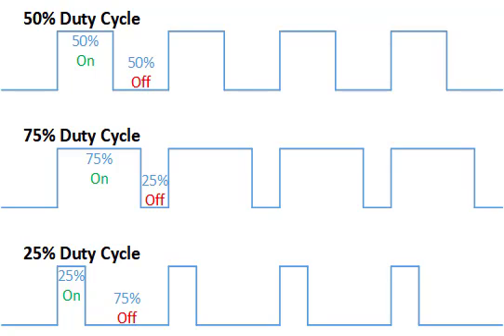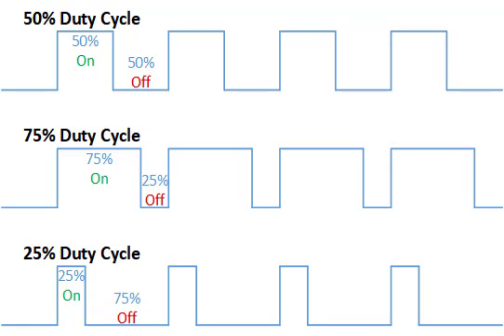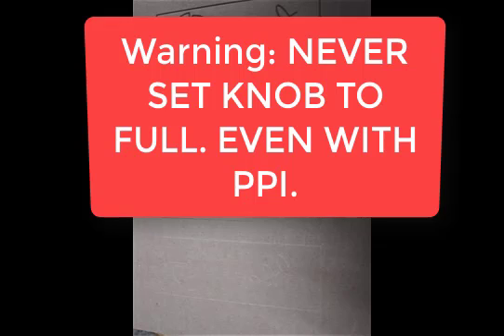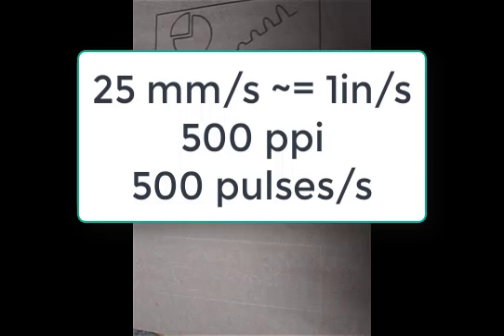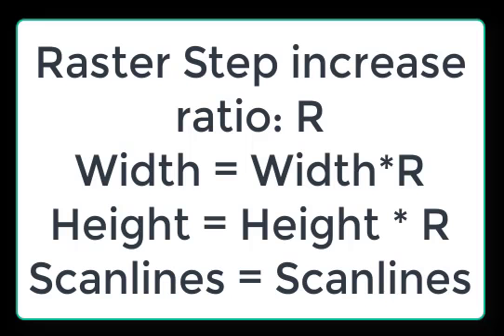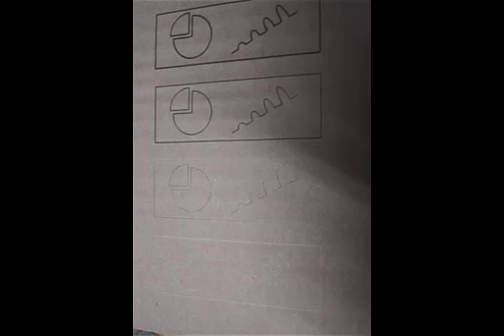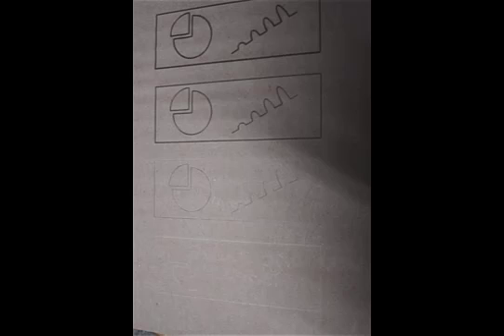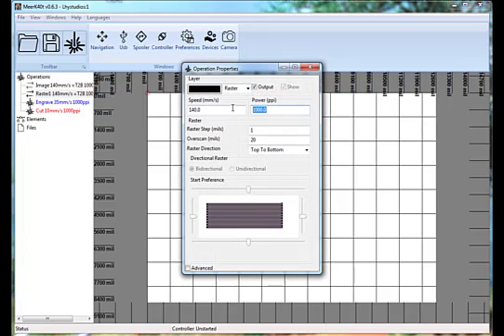MeerK40t Power Modulation, Explanation PPI vs. PWM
Somebody wanted clarification on the differences between PPI in MeerK40t and PWM. And how the power modulations work. This should give an overview of their differences, how they work, why it matters and how it scales with the heat impact.